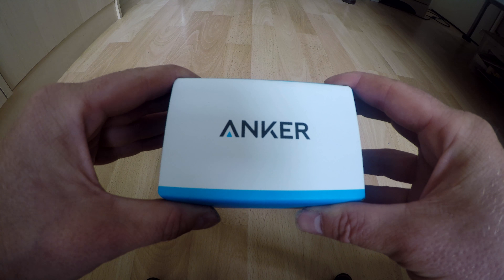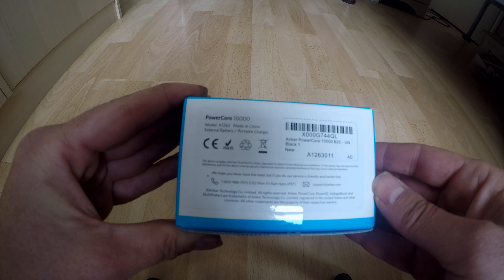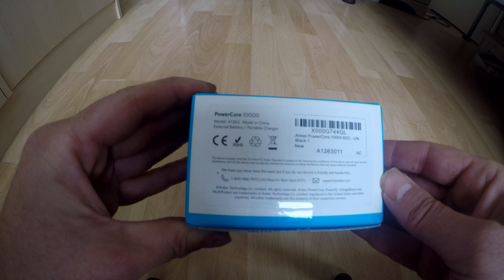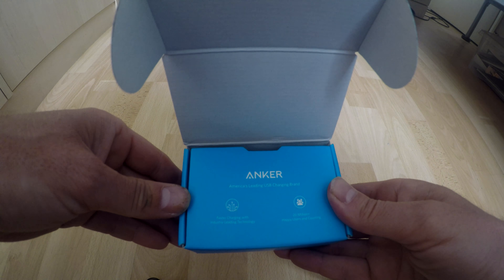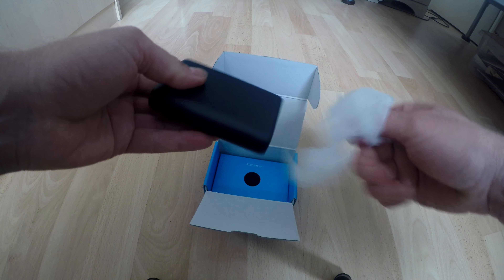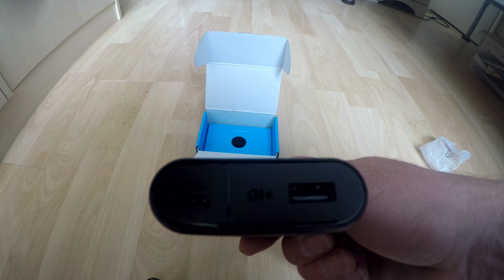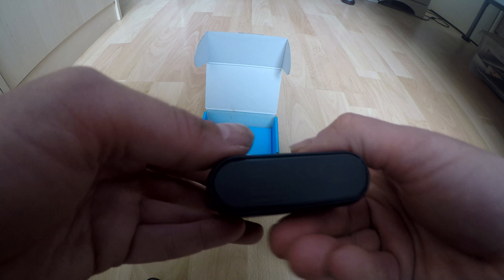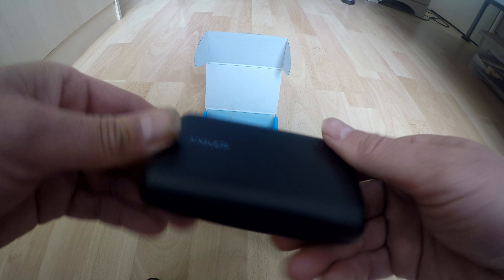Anker PowerCore 10000 power bank - Small and light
as this will help me as i do these videos for free
One of the Smallest and Lightest 10000mAh External Batteries
The amazon add has it at 150 grams but its 179 grams still light
What it says on Amazon
The Anker Advantage: Join the 10 million+ powered by our leading technology.
Remarkably Compact: One of the smallest and lightest 10000mAh portable charger(2.36 x 3.62 x 0.87 in, 6.4oz).Provides almost three-and-a-half iPhone 6s charges or two-and-a-half Galaxy S6 charges.
High-Speed Charging: Anker's exclusive PowerIQ and VoltageBoost combine to deliver the fastest possible charge for any device. Qualcomm Quick Charge not supported.
Certified Safe: Anker's MultiProtect safety system ensures complete protection for you and your devices.
What You Get: Anker PowerCore 10000 portable charger, Micro USB cable, travel pouch, welcome guide, our worry-free 18-month warranty and friendly customer service.USB-C and Lightning cable for iPhone / iPad sold separately.